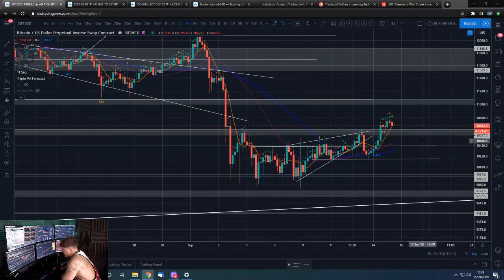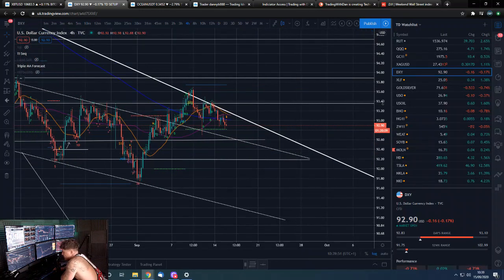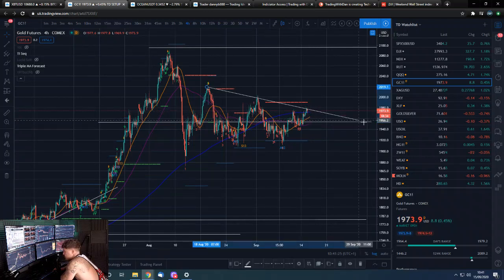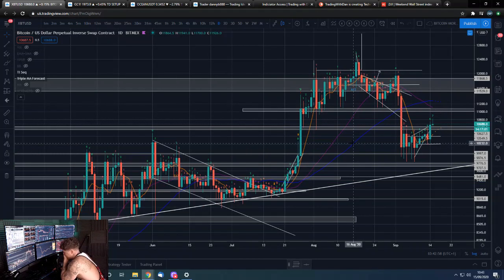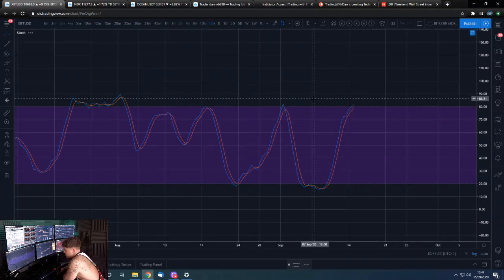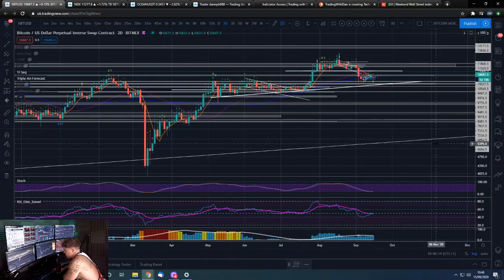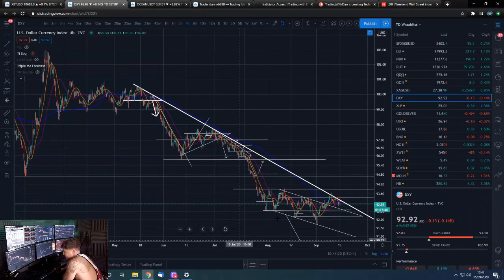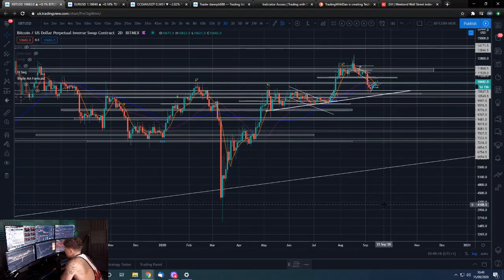🔋 Morning Bitcoin update 15th Sept 2020 - Trend Neutral $10000 & $10500 support $11000 resistance